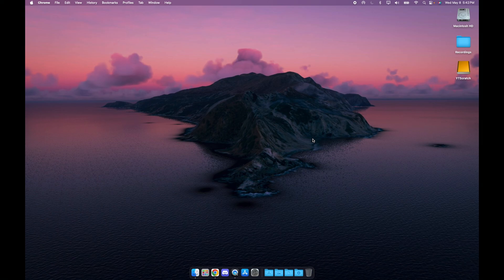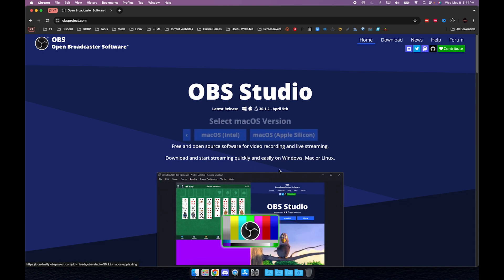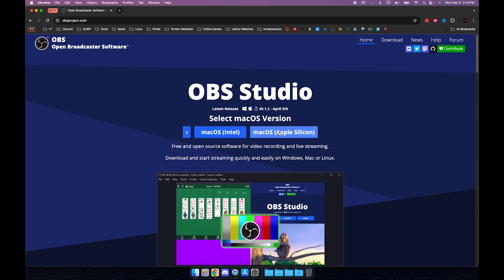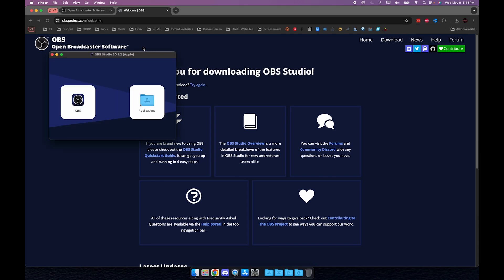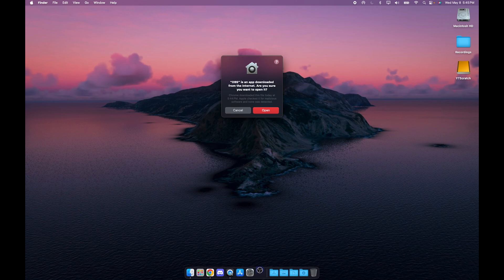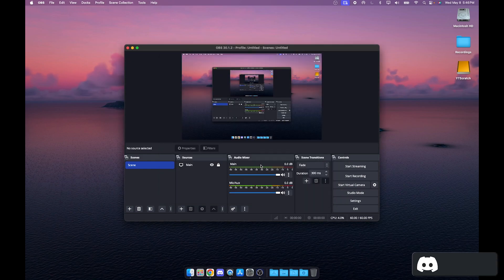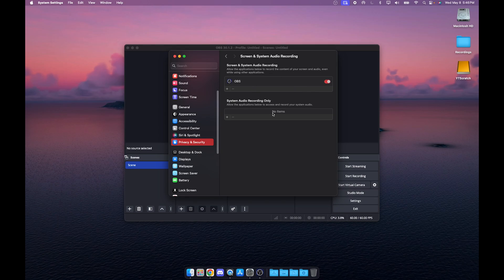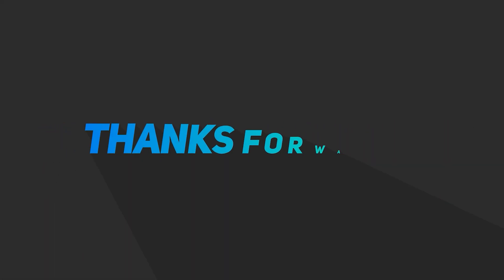How to install OBS Studio on macOS (2024)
Expand me!

Recording:
QuickTime
Editing: